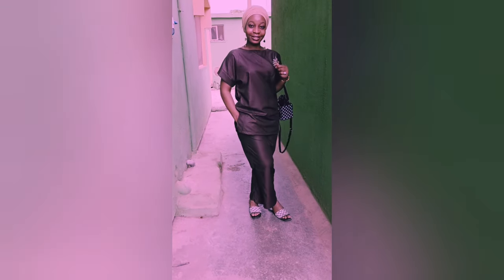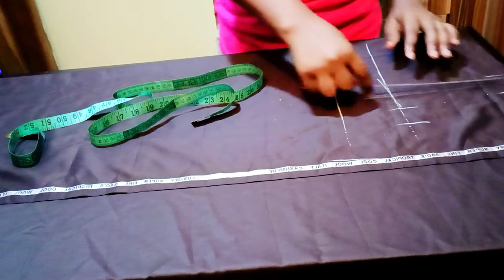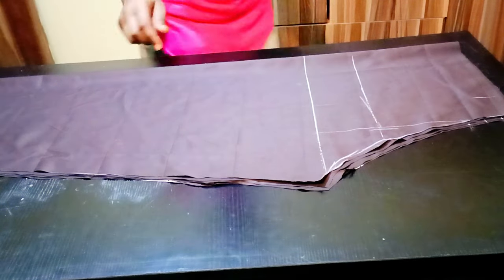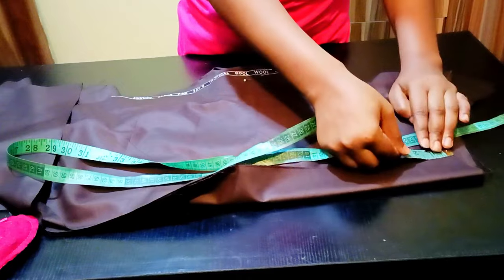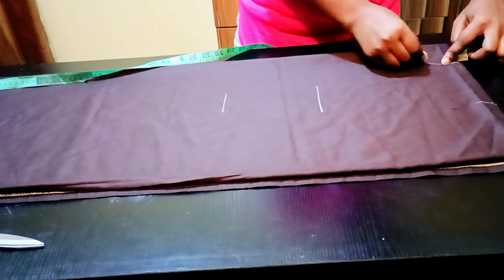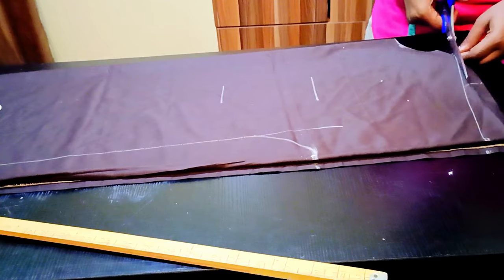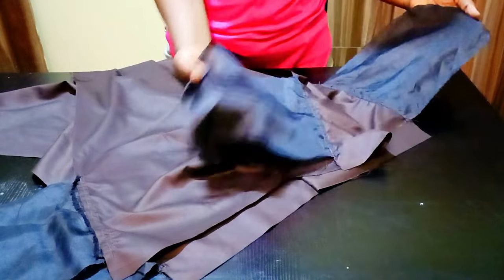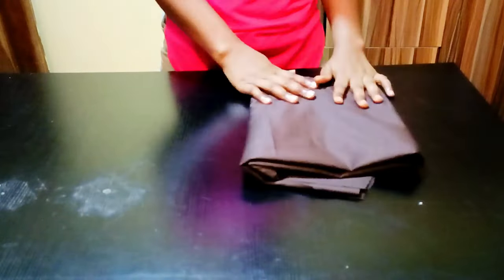DIY|HOW TO CUT AND SEW A TOP AND PALAZZO TROUSER (TWO PIECE) FOR BEGINNERS/ TRENDY STYLE